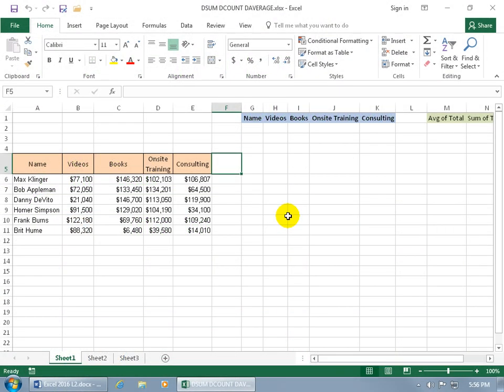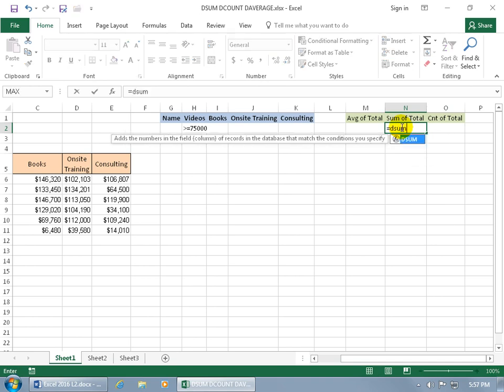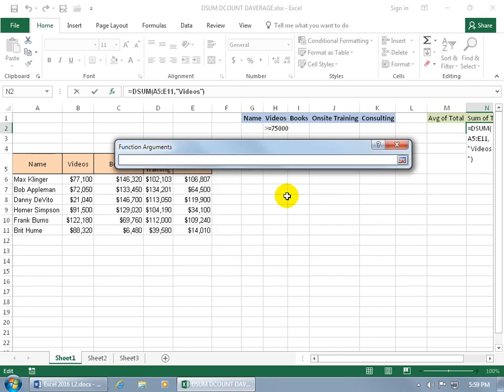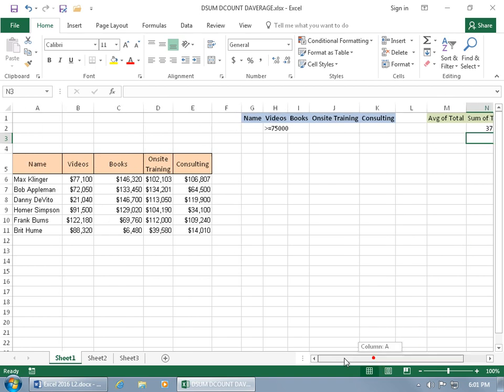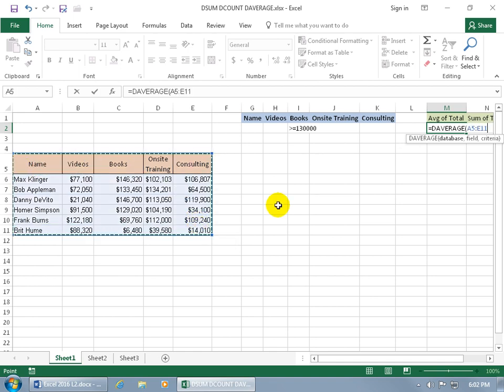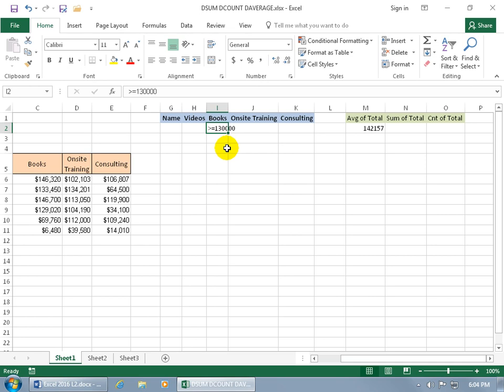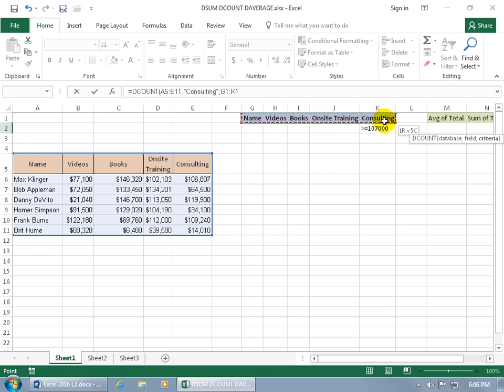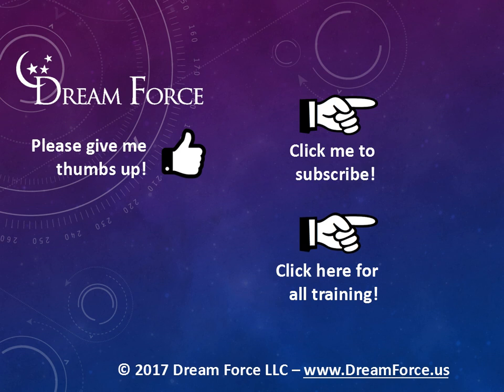Excel 2016: DSUM DAVERAGE DCOUNT Functions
Excel 2016 tutorial on how to add, average or count up a range of cells in a column (field) of records in a list or database, based upon the criteria you specify in a mini or sub database using the DSUM, DAVERAGE and DCOUNT functions in this Excel 2016 training video.